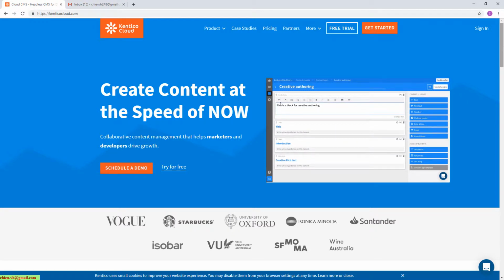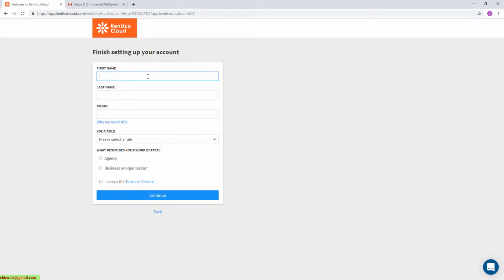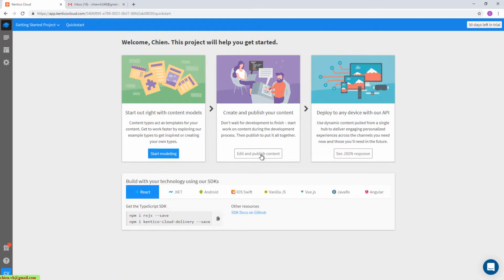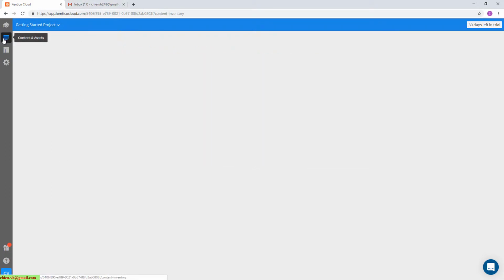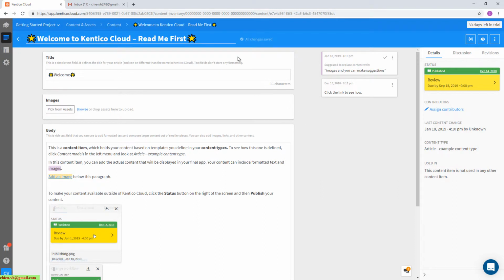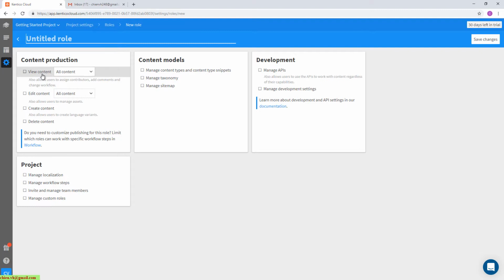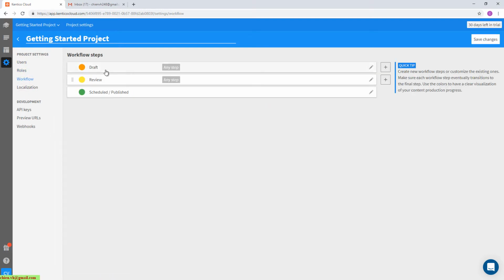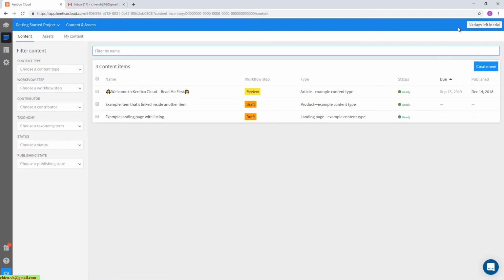Kentico cloud overview & registration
Kentico cloud review & registration.
Kentico.
Kentico cloud review.
Kentico cloud content type.
Kentico cloud tutorial.
Kentico cloud custom elements.